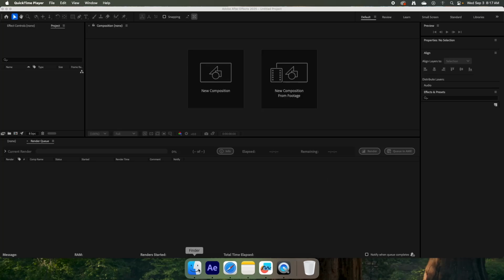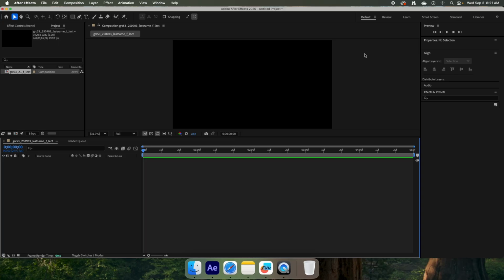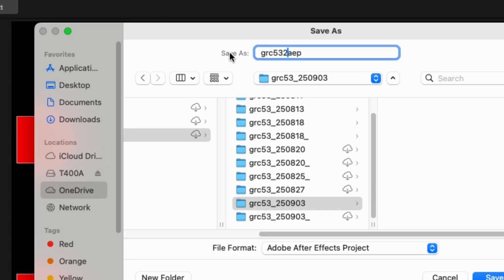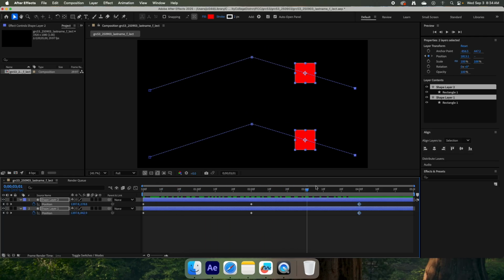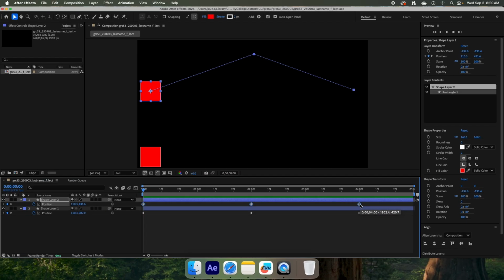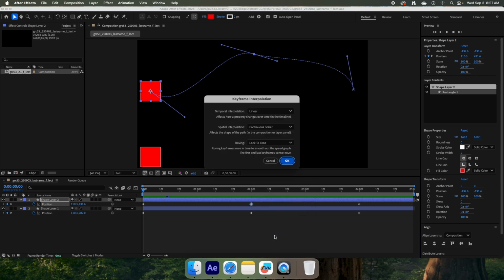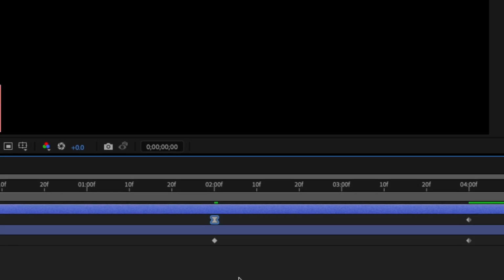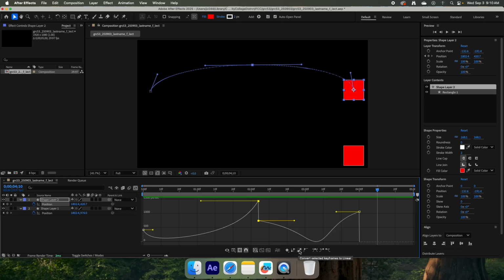Adobe After Effects Lecture Motion Paths & Keyframe Interpolation